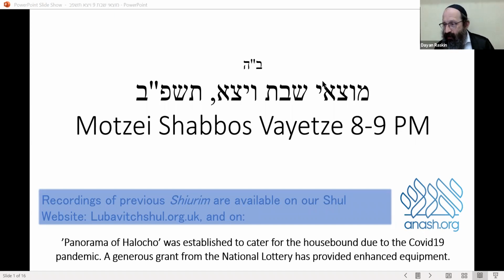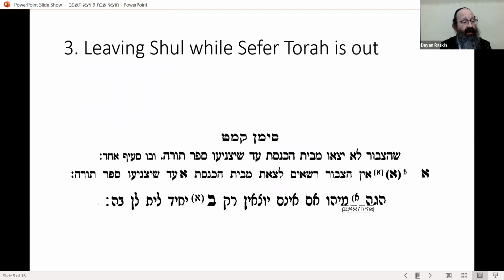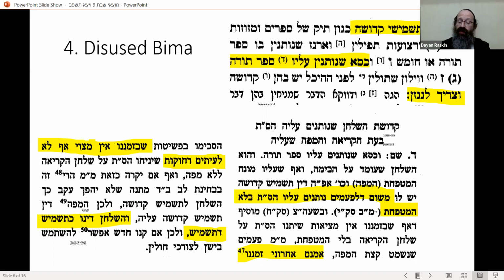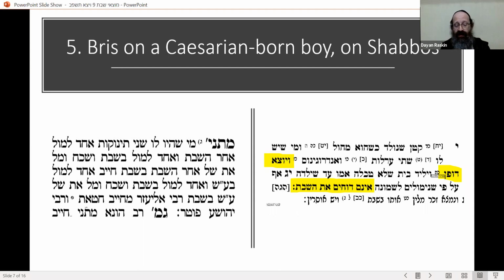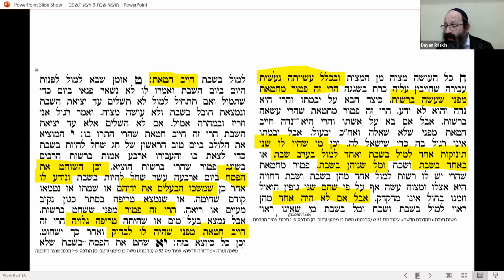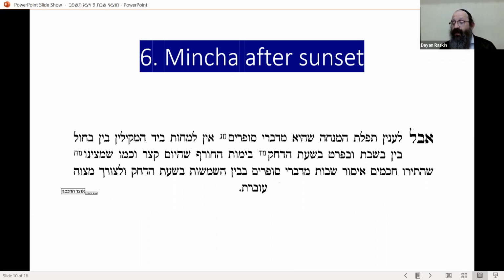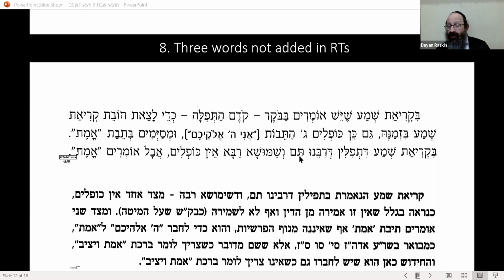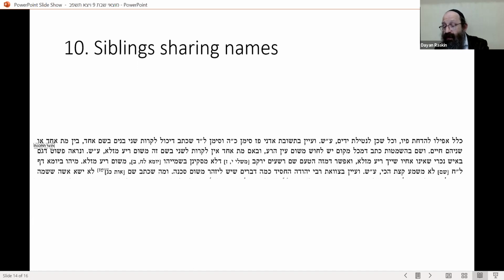2.9 Panorama of Halocho - Vayetze 5782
A weekly shiur by Dayan Levi Yitzchok Raskin, Rov of Anash in London, explores interesting Torah questions and halachic dilemmas.

The following issues are discussed by Rabbi Raskin in this week’s episode:

0:00 - 1) In the beginning of Parshas Pinchos, the letter ו in the word שלום should be split. In our Sefer Torah it isn’t split. May we continue to use it until seen to by a Sofer?
5:33 - 2) Where we live there is no Jewish bakery. Until now I have been visiting the non-Jewish bakery and lighting the fire. They now sell frozen, partly-baked loaves. If I bake these at home, is it Pas Yisroel?
7:50 - 3) I lein in two Shuls. In order to gain time, may I leave my first Shul before the Sefer Torah is returned to the Oron hakodesh?
12:02 - 4) Our Shul now has a new Bima. What should we do with the old Bima?
16:18 - 5) A Mohel performed a Bris on Shabbos. A few years later he was informed that the baby had been born by Caesarian section.  If so, the Bris shouldn’t have been done on Shabbos. What should be done now?
37:15  - 6) On Erev Shabbos I see Minyonim for Mincha that start after Shkiyah. Is that okay?
43:30 - 7) Essential oils are used in aromatherapy. One of the ways to use them is by putting a few drops of oil into water in a diffuser which creates vapour with the smell. The oils are real oils extracted from plants and herbs. Would we have to make borei minei besamim when we turn on the diffuser and smell the vapour?
43:10 - 8) Why don't we repeat the last three words of Shema in Rabeinu Tam  tefillin?
50:25 - 9) Do women also repeat these three words when saying Shema?
52:40 - 10) Is there an issue for male and female siblings to share the same first name?

   מאיר עיני סופרים סימן יד סעיף כ.

  שו"ע יו"ד סי' קיב סי"ב.

   שו"ע או"ח סי' קמט ס"א וברמ"א.

  שו"ע או"ח סי' קנד ס"ד, ובפסקי תשובות שם.

   אין למול יוצא דופן בשבת – יו"ד סי' רסו ס"י, אחרי פלוגתא דאמוראי בשבת קלה ב. משנה שבת קלז א בטעה בין שני תינוקות. "טעה בדבר מצוה ועשה מצוה". ג' שיטות בגמרא: א) מל של ששי בשבת, לכו"ע פטור; ב) בהנ"ל היינו דאיפלגו תנאי; ג) הפטור הוא דוקא כשיש תינוק למול בשבת "שניתנה שבת לדחות אצל זה", וכוותייהו פסק הרמב"ם הל' שגגות פ"ב ה"ח. זה לא יועיל בנדו"ד, שלא ניתנה לדחות. ודומה לשוחט פסח ונמצא טריפה גלוי' "שהיה לו לבדוק ואח"כ ישחוט" (רמב"ם שם ה"י). דין כפרה על חילול שבת בשוגג – בשוע"ר סי' שלד סכ"ח.

  לכתחלה אנו מדייקים להתפלל מנחה לפני השקיעה. אלא שלמאחר כתב אדה"ז (בסדר הכנסת שבת) שאין למחות בידם. בשש"כ כתב שבזה מבטלים מצות תוספת שבת. וראה דברינו בנתיבים בשדה השליחות ח"ב סימן ה (ע' 212 ואילך).

   ראה סדר ברכת הנהנין פי"א סי"א.

   לוח 'היום יום' המבואר, י"ז אייר.

  שו"ת מנחת אלעזר ח"ב סי' כח.

  פתחי תשובה יו"ד סי' קטז בשם שו"ת אדני פז.